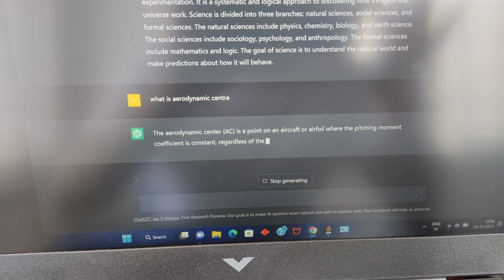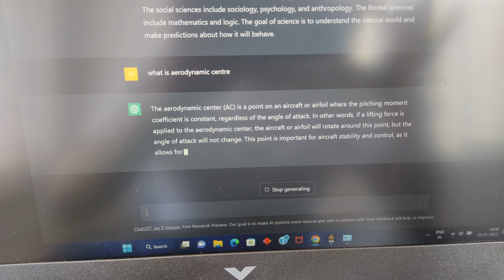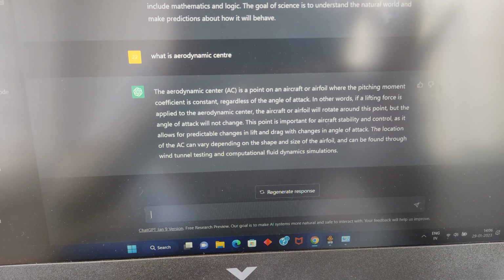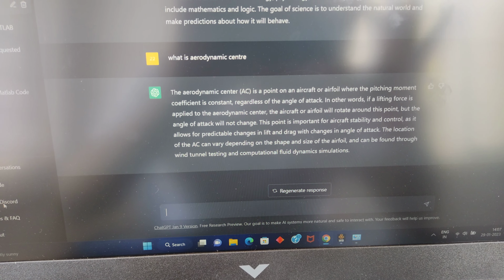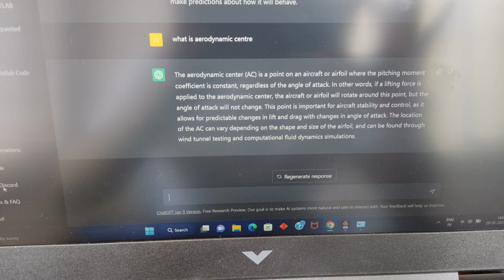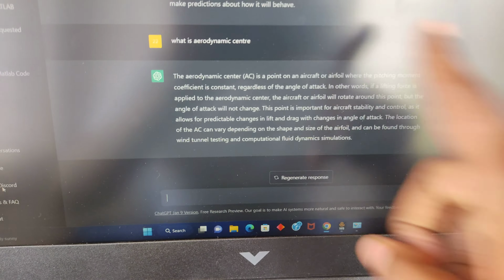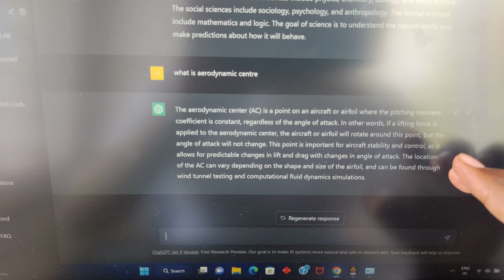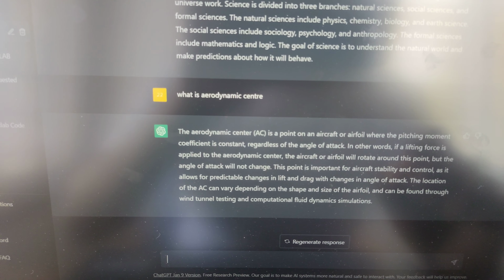Aerodynamics centre explanation by CHAT GPT | viru sir concept library GATE Aerospace coaching